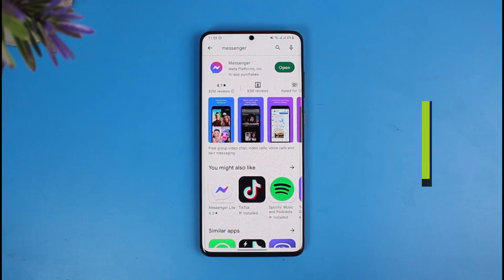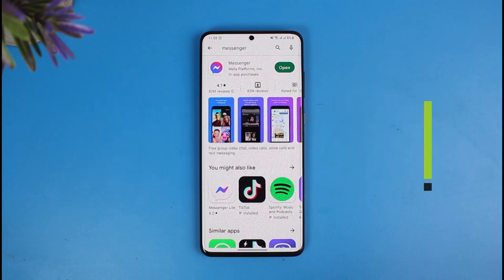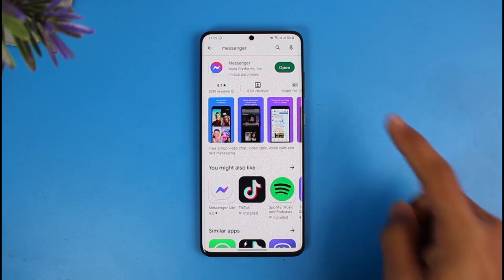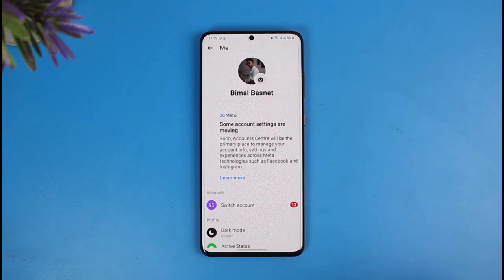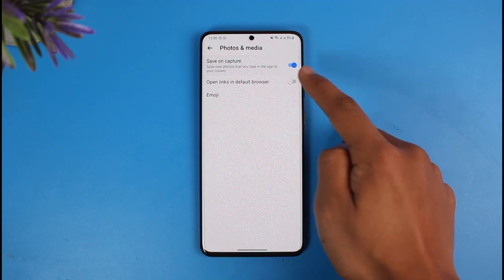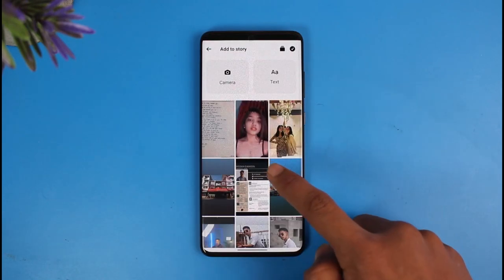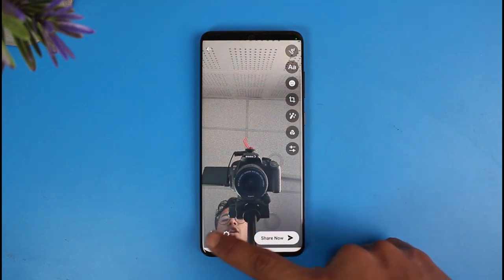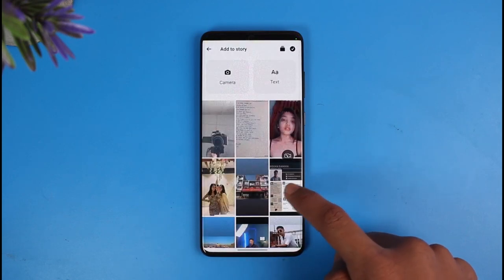How to Auto Save Photos From Messenger App !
In this tutorial video, I am simply going to show you how you can auto-save pictures that you take inside of the Messenger app directly to your gallery,

~Chapters:
0:00 Introduction
0:15 Update Messenger App
0:23 Auto Save Pictures
1:03 Conclusion